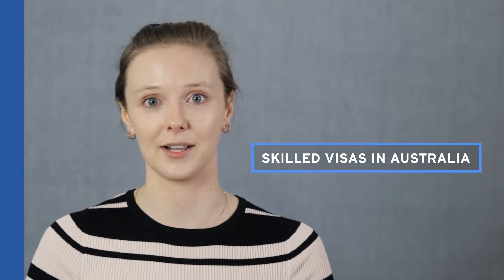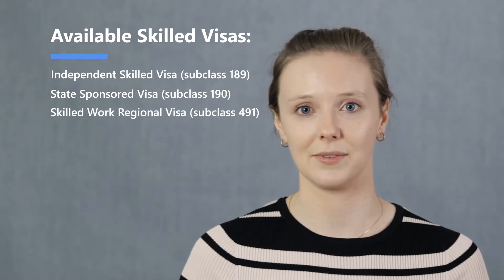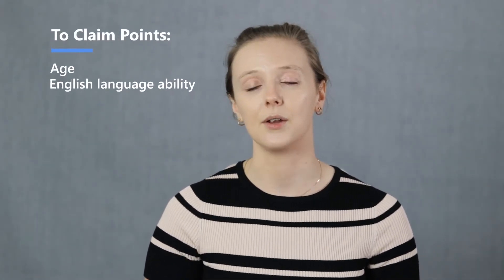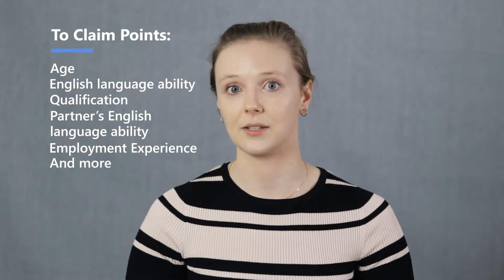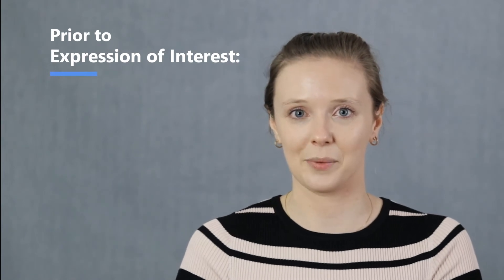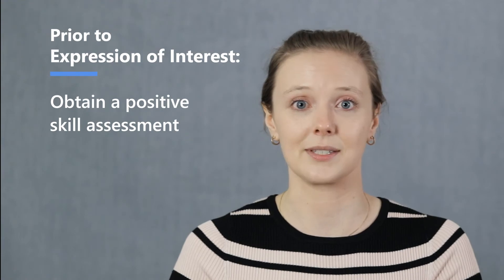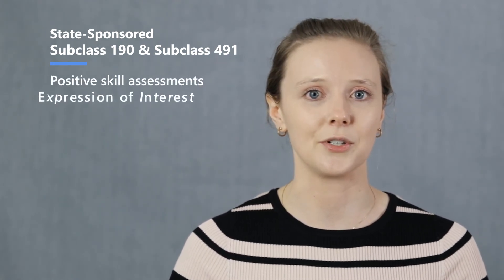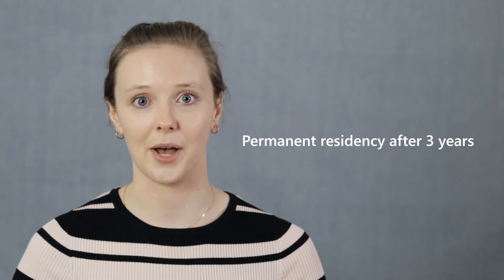Australian Skilled Visas - Work Visas For Australia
Worldwide Migration Partners are the Australian skilled visa experts.
In this video Australian migration agent Amber Halverson will walk you through the 3 types of Australian skilled work visa sub classes, what the requirements are for each and what the application process involves.

00:00 - Skilled visas in Australia
00:19 - Independent Skilled Subclass 189 visa
00:44 - The Skilled Visa points system (Skill Select)
01:51 - Obtaining a positive skill assessment
02:26 - State/Regional Sponsored Subclass 190 and 491

The process of successfully obtaining an Australian skilled visa can be quite difficult and complex.

Australia has 3 skilled work visas available
-Independent skilled visa (subclass 189)
-Skill work regional visa (subclass 491)

Each visa will require a 3 stage application process that involves;
-Skill assessment
-Expression of Interest
-Submit visa application
-Visa sub classes 190 and 491 will also require sponsorship by an Australian state